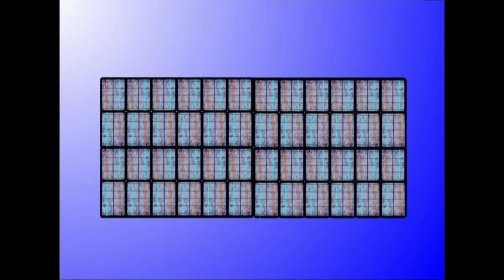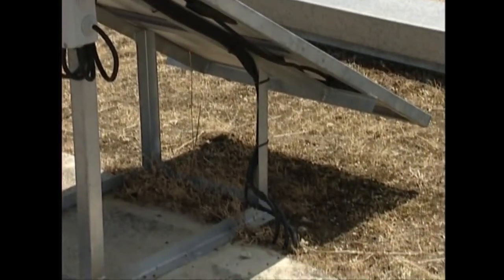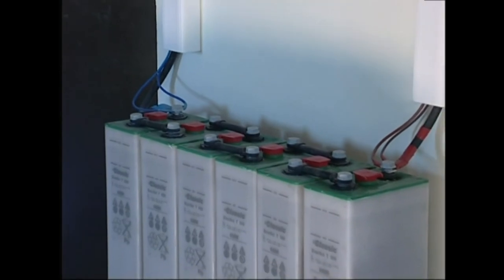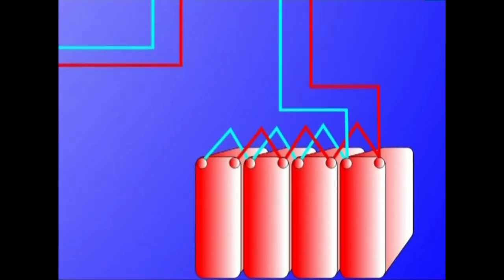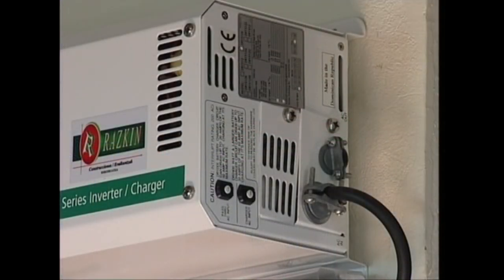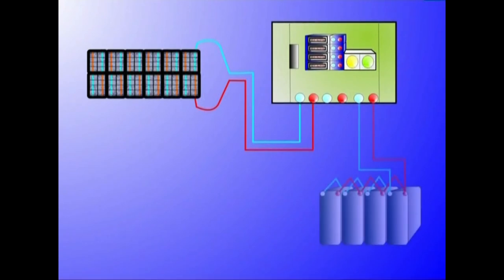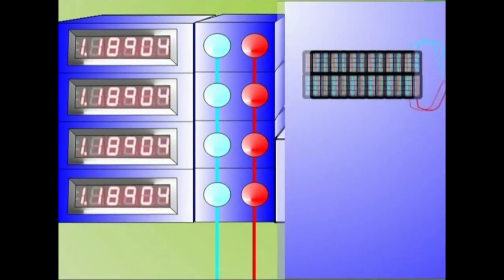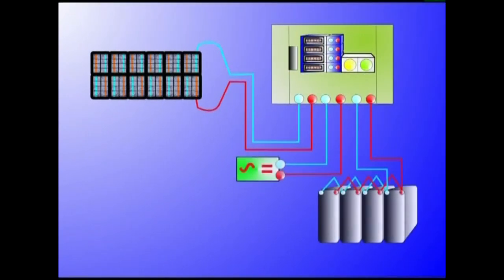(EI)-1.-Energia-Iturriak 1.2. EGUZKIA (fotovoltaikoa)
Eguzkiaren energia zeri esaten diogun, nola erabil daitekeen eta zer-nolako tresna eta makina daukagun haren energia baliatzeko.

Irakasmaila: Batxilergoa
Jakintzagaia: Natur Zientziak, Teknologia
Irakasteredua: D